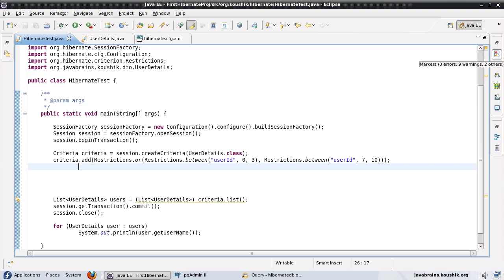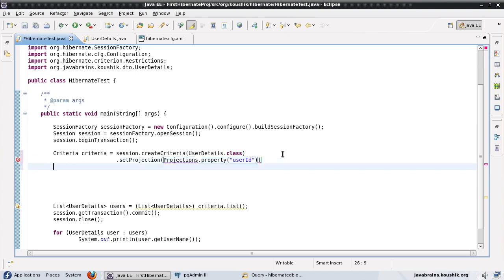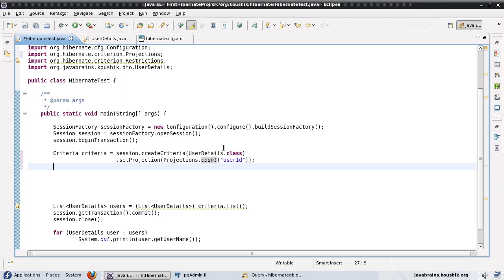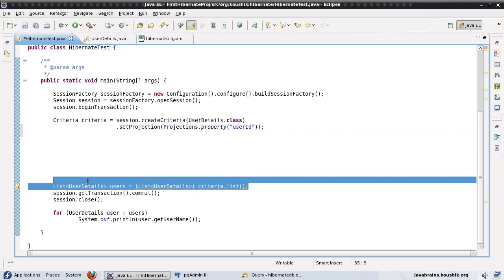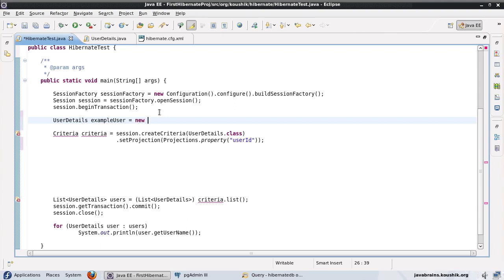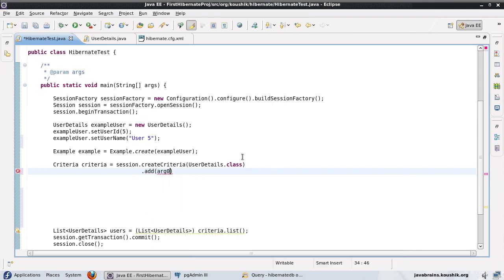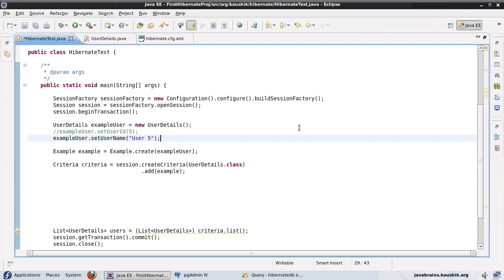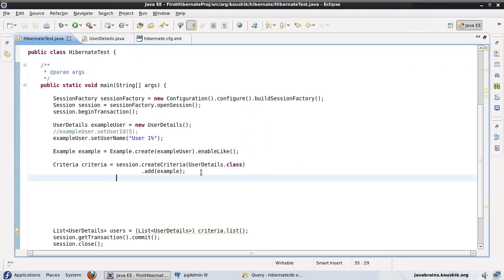Hibernate Tutorial 31 - Projections and Query By Example : By Koushik Java Brain